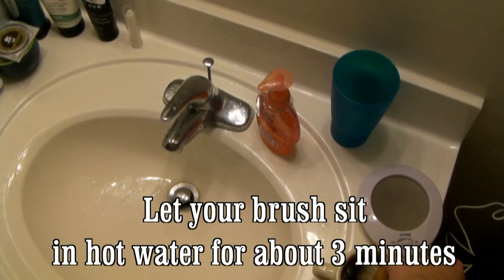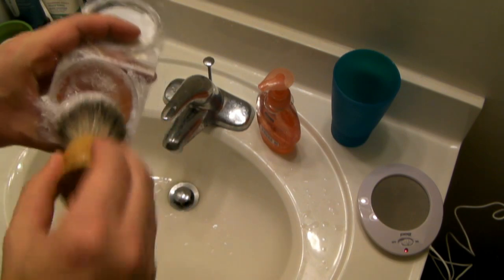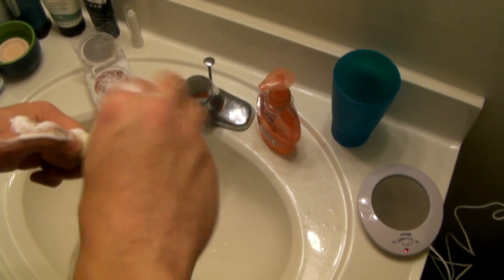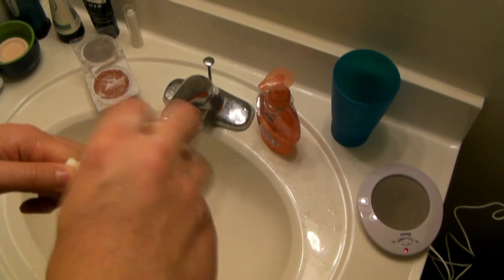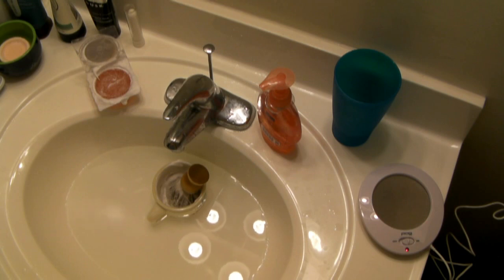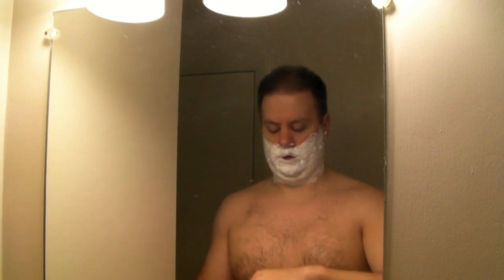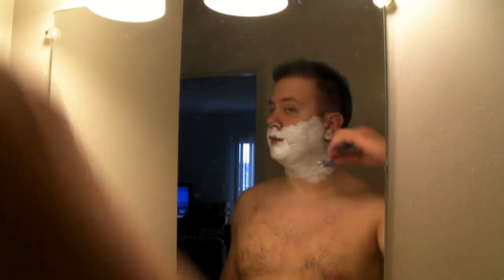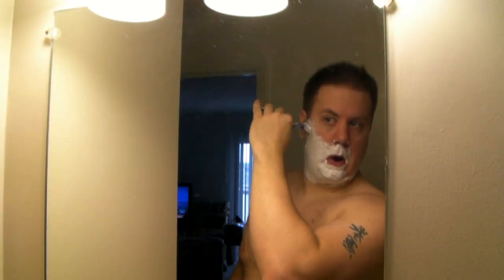Shaving With Jimbo -- The Discipline Of Shaving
Part 2 of my initial series of videos on "classic shaving".  This one gets into the actual discipline of the shave and the techniques/tools I use.  Don't forget to check out Part 1 also (link below).